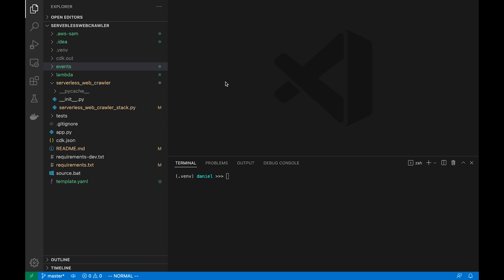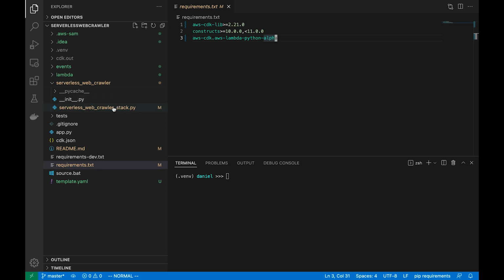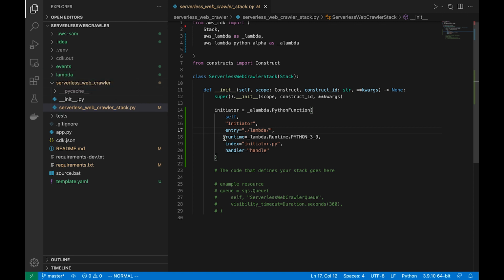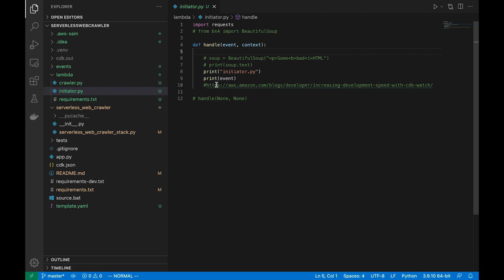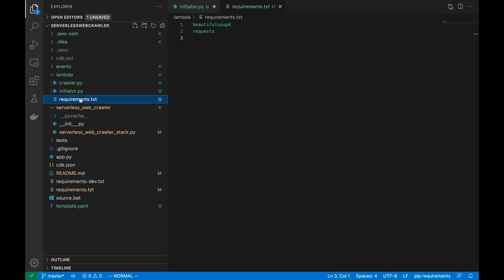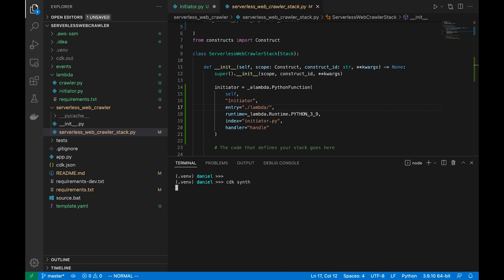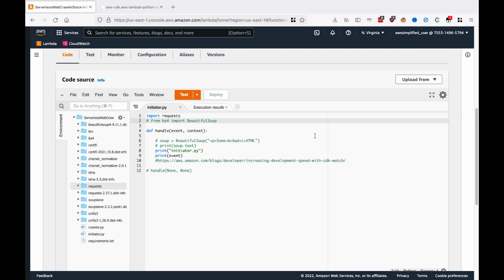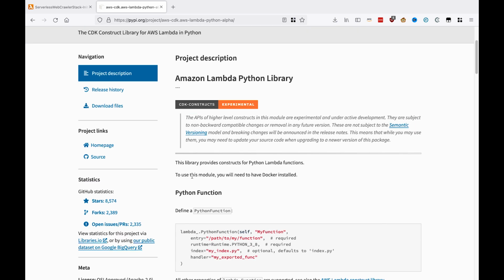How to Import External Libraries for AWS Lambda + CDK Projects (Python)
In this video, I walk you through the steps to use external packages in your Lambda + CDK based project. You can use this approach to bring in any python library including popular ones like Pandas, TensorFlow, Selenium, Apache Spark, and more.

CDK PythonFunction

Working Effectively with Legacy Code